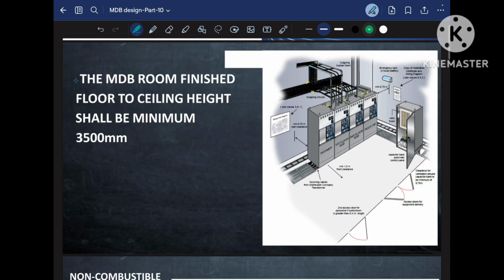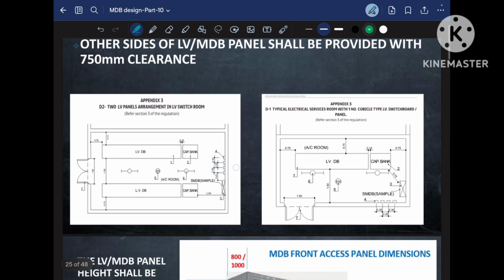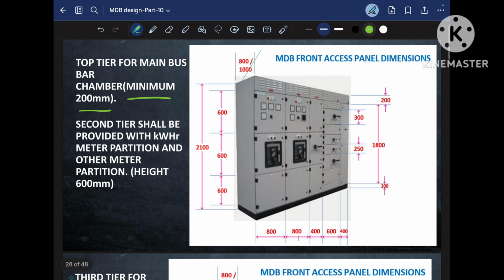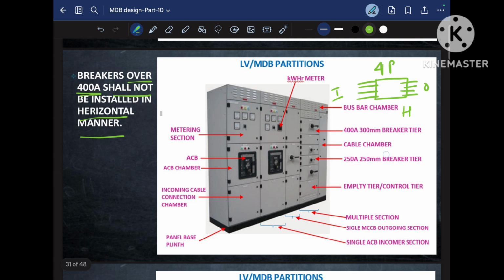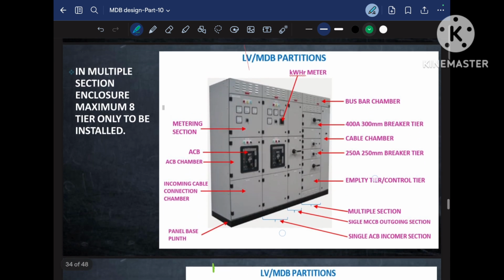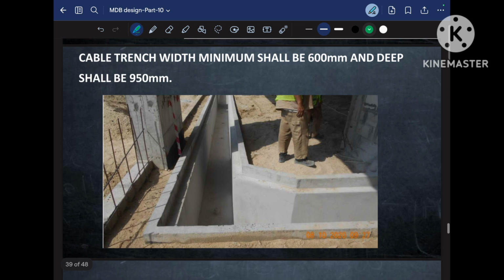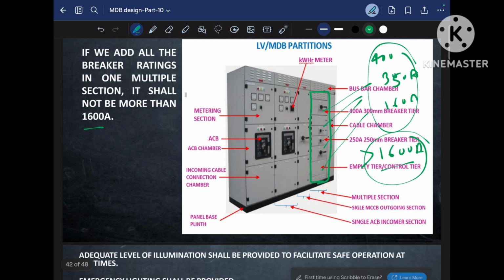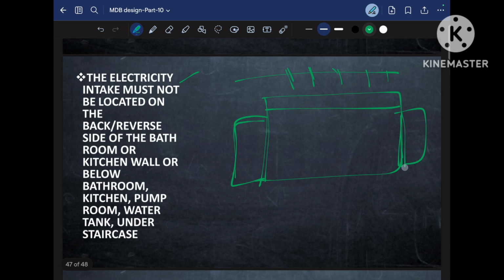MDB designing as per DEWA Regulation- Part-10 | Designing of G+4 building as per dewa Regulation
Distribution of light load inside flats  and Common Area

Distribution of power load inside Flats and Common Area

Circuit formation of light and power load

HVAC load distribution and circuit formation

Plumbing load

fire fighting load

load schedule preparation of FDB

load schedule preparation of SMDB's.

preparation of FDB

Load schedule preparation of MDB

SLD preparation

load cand preparation

stand by Generator Rating Calculation

Transformer size calculations